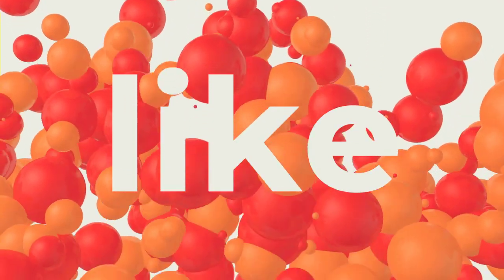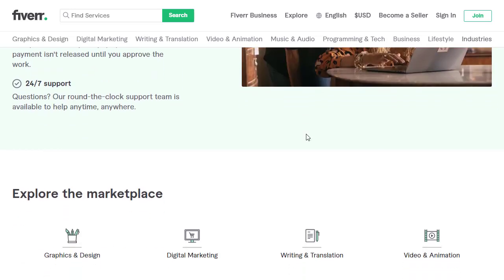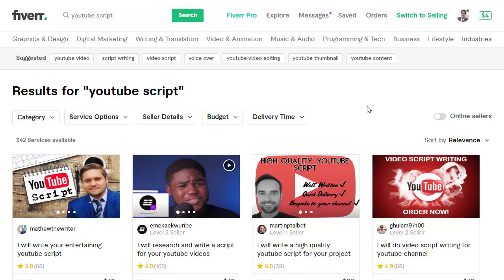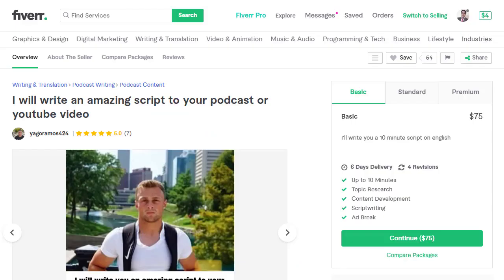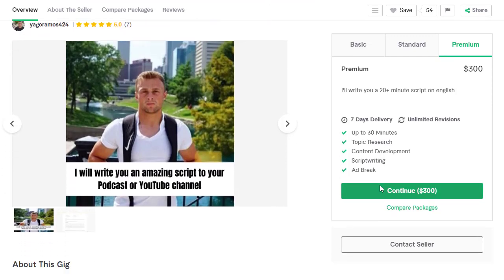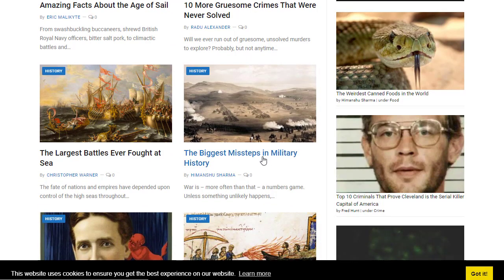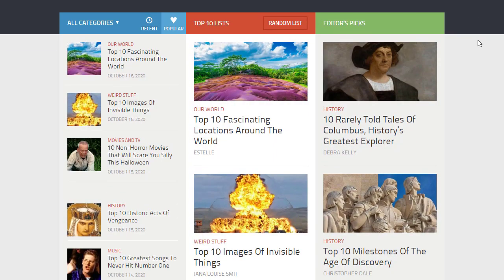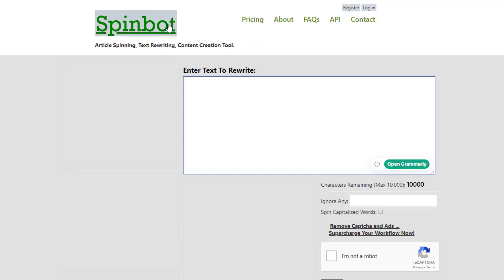New Tip To Make $2400 With No Work On Fiverr With FREE Software, Home Based Business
used myself.